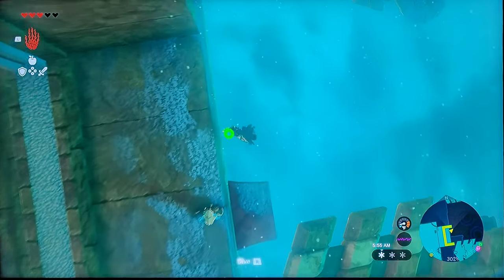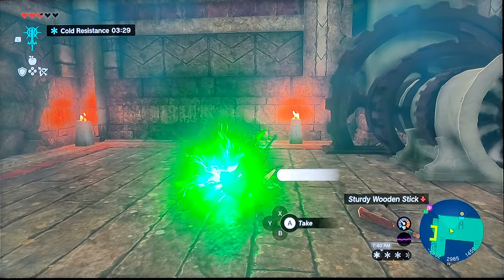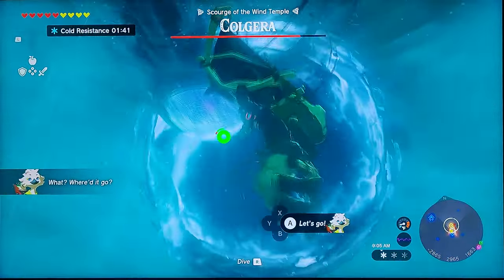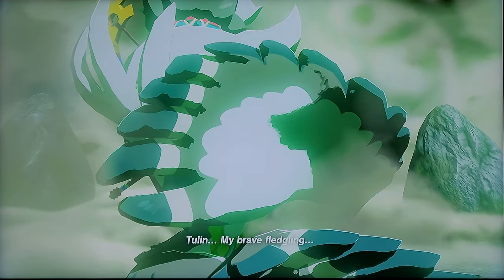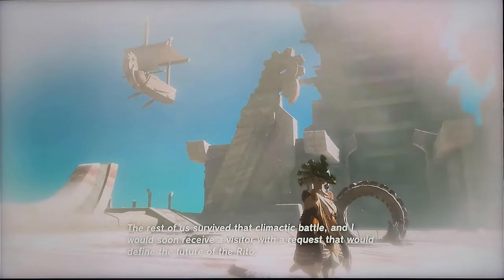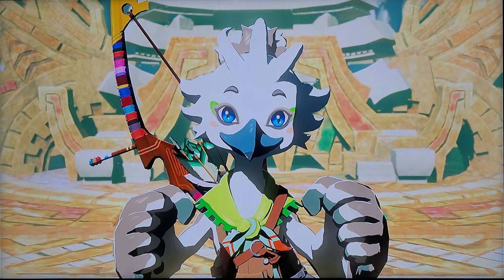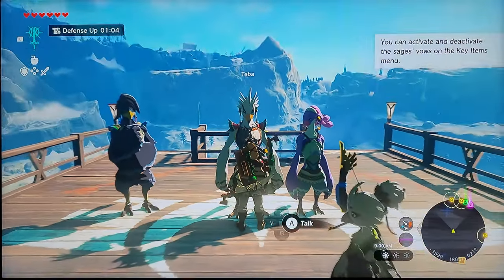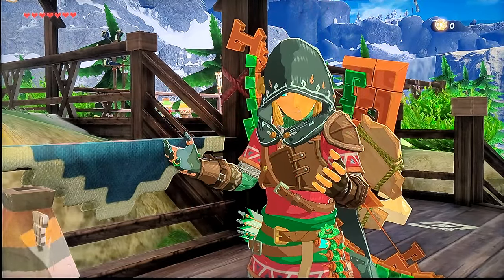tears of the kingdom ep 23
fight at 6:10